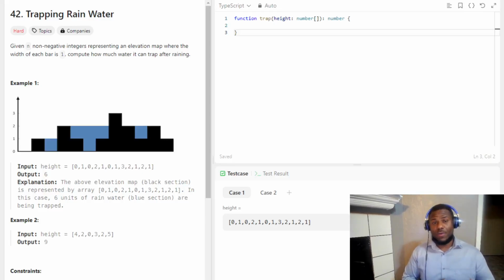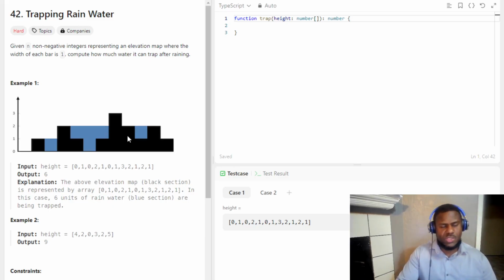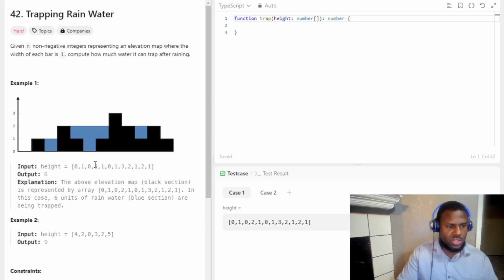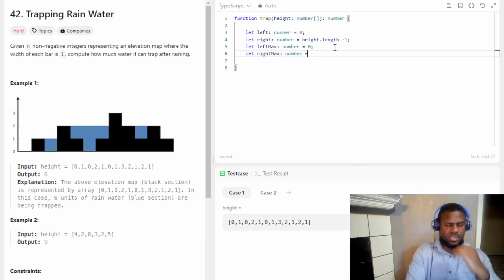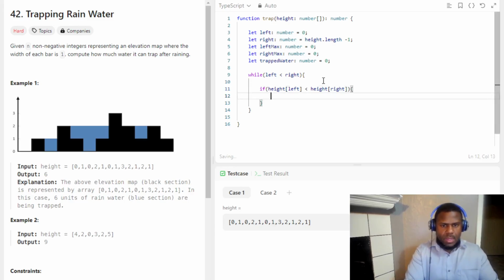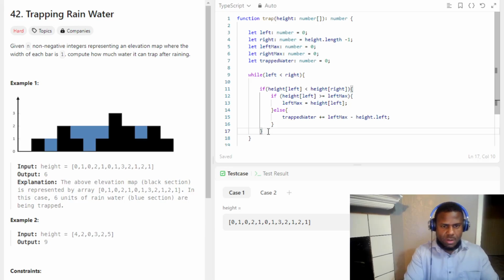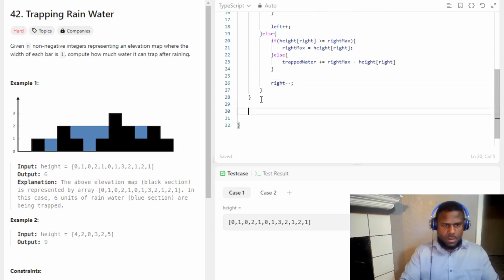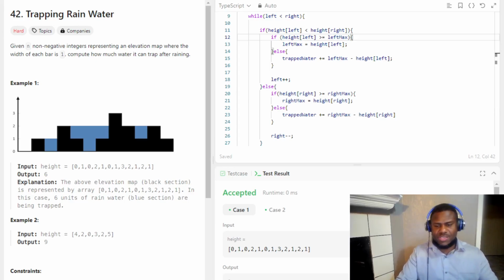SOLVING "Trapping Rainwater" LEETCODE challenge!(HARD)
Solving the Trapping Rainwater algorithm using Typescript. Today's lesson includes the concept of "minimum maximums".

Vesyl Consulting LLC